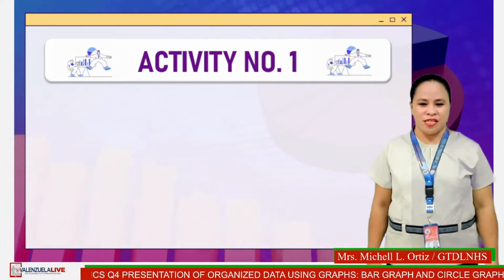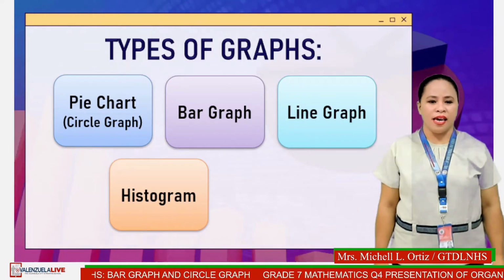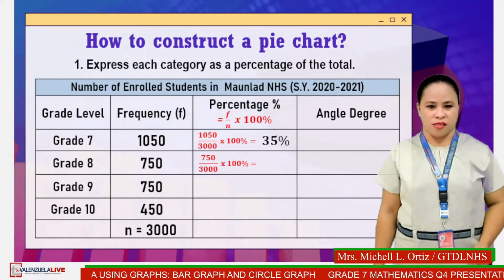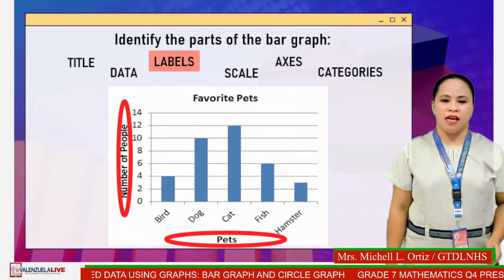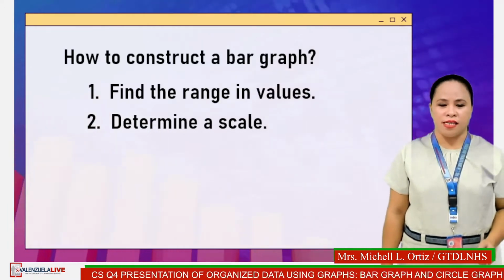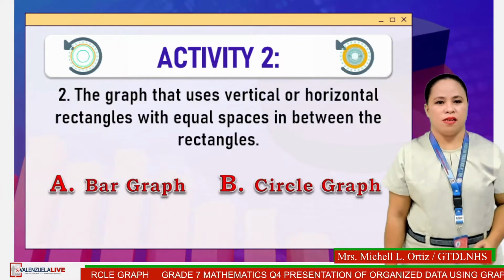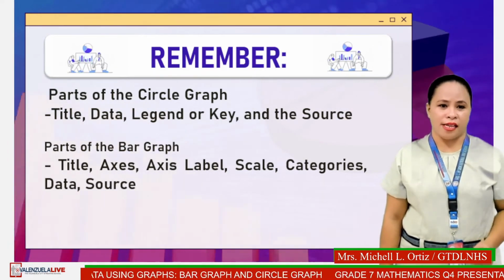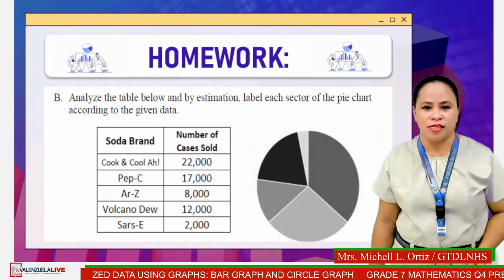GRADE 7 MATHEMATICS Q4 W4 - PRESENTATION OF ORGANIZED DATA USING GRAPHS BAR GRAPH AND CIRCLE GRA